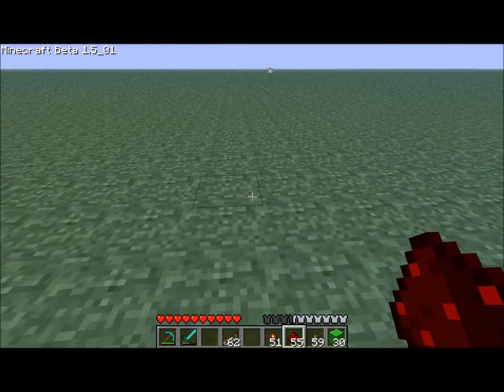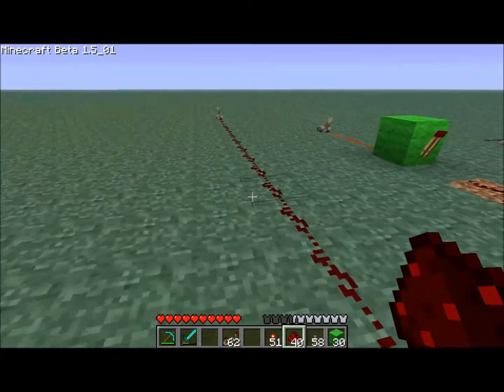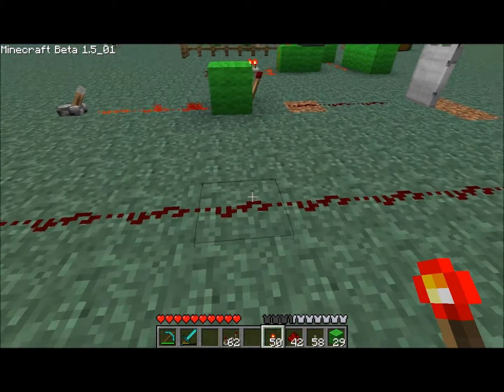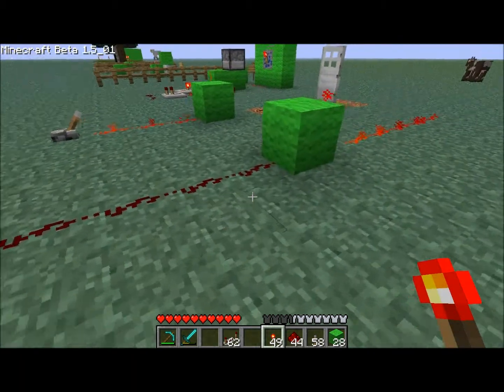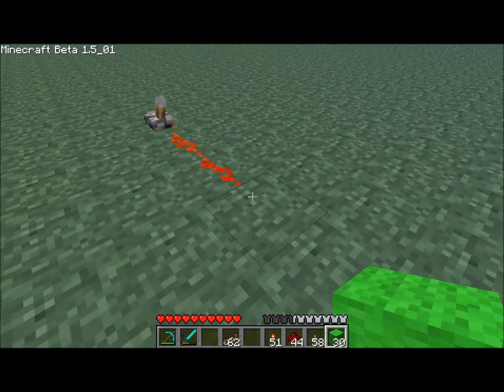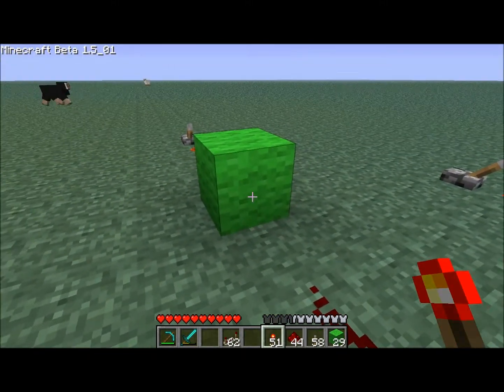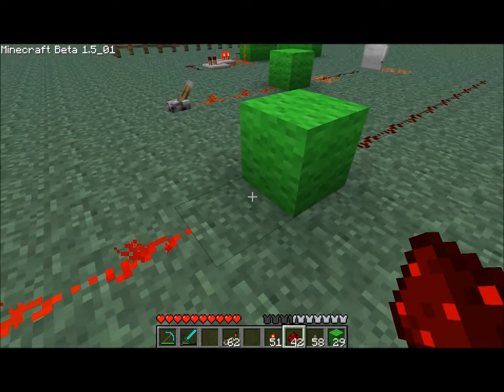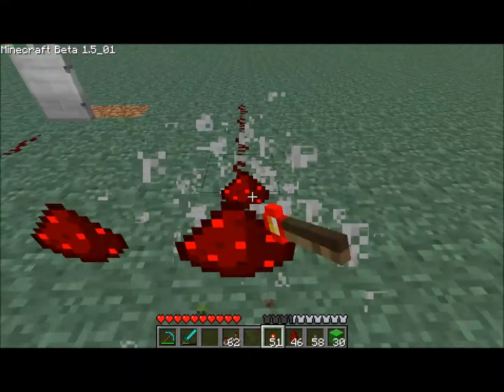Redstone tutorial 3 - Inverters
A Short tutorial on what is an Inverter, and how it works. :D